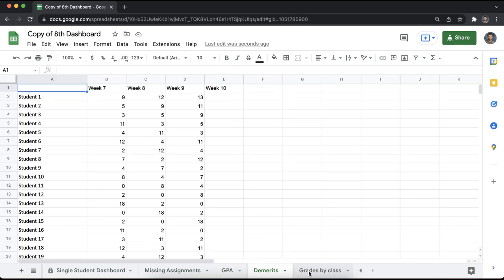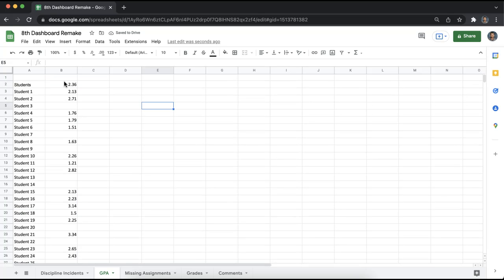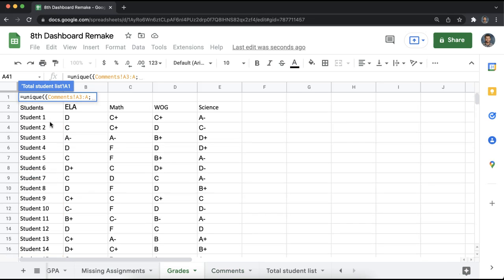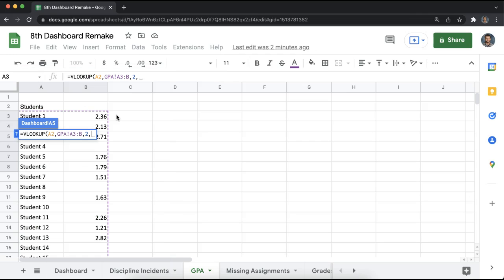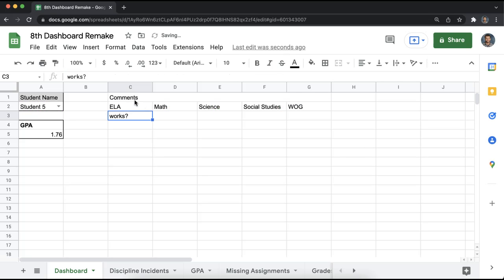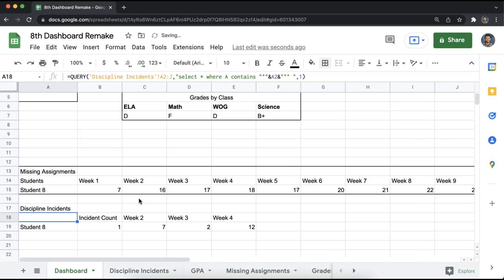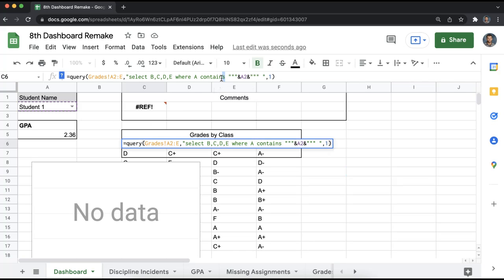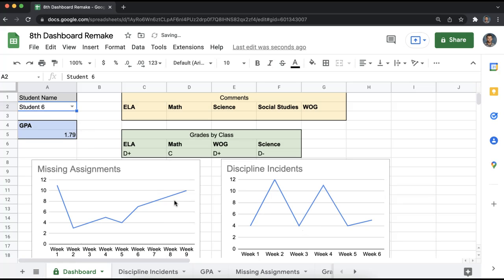How to Create Student Dashboards from SIS Data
This video walks you through how to create a student data dashboard from exported SIS data. The goal is to make an easy to update spreadsheet to make data driven decision making simpler.

Topics that will be covered in this video:
1. Demo of the dashboard
2. How to set up sheets for individual SIS data
3. How to use the "unique" function to combine lists of student names without duplicates
4. How to use vlookup to pull individual student data from sheets
5. How to write queries that will automatically use future data
6. How to build graphs that will display individual student data